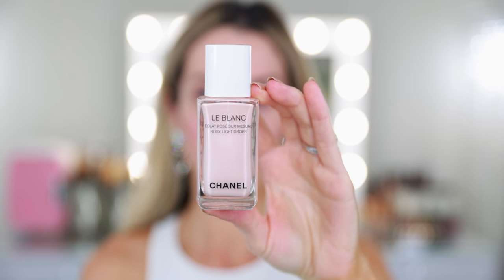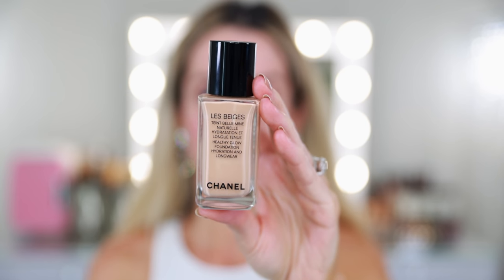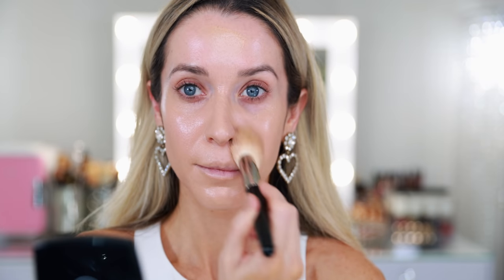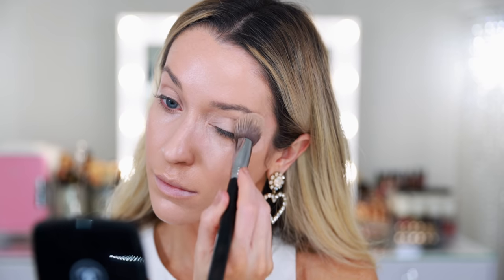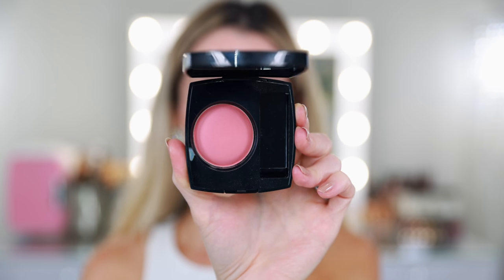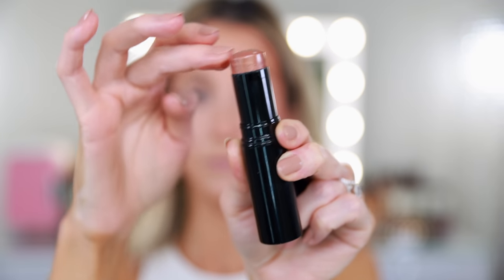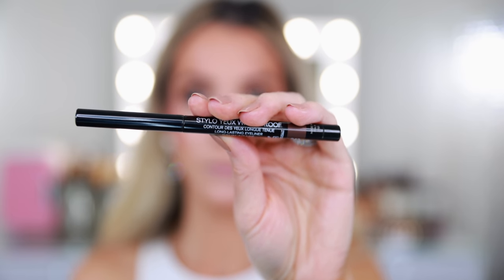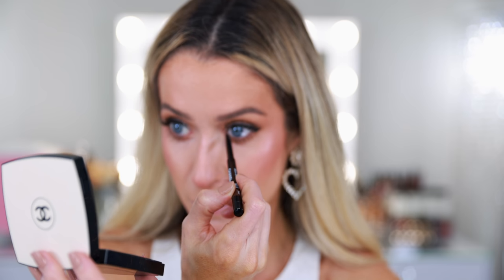TOP 10 CHANEL MAKEUP MUST HAVES!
Today, I'm sharing the top 10 best Chanel makeup products as I get ready for the day. These are my favorite products individually but I think the look came together really nicely overall. I hope you enjoy and be sure to share your favorite products with me down below!

TOP 10 BEST OF CHANEL
Rosy light drops
Les Beiges foundation
Rose correcteur
Luminous Les Beiges bronzer
Quintessence blush
Baume Essential
Fleurs de Printemps highlighter
Timeless Beige lipstick
Rouge coco bloom
Rouge coco gloss
CC cream

* RESTOCK COMING MARCH  20TH*